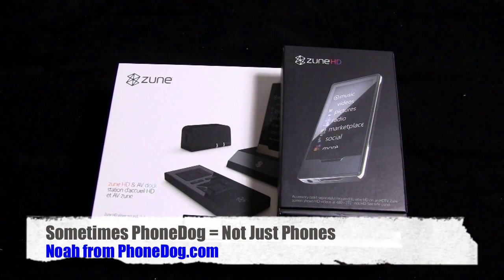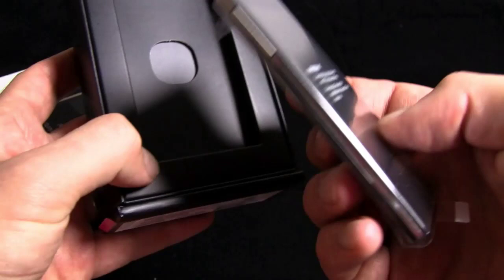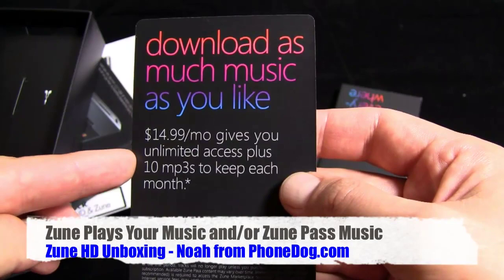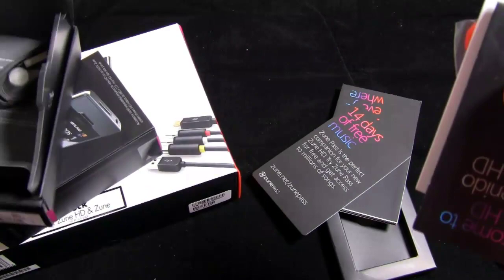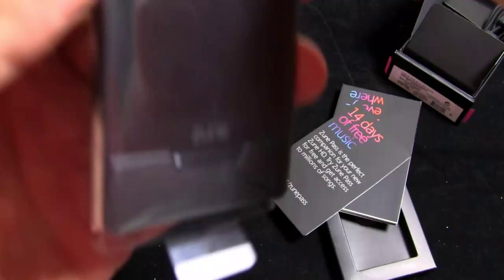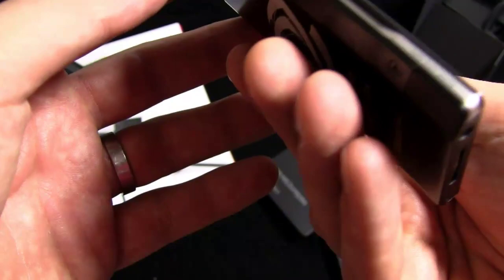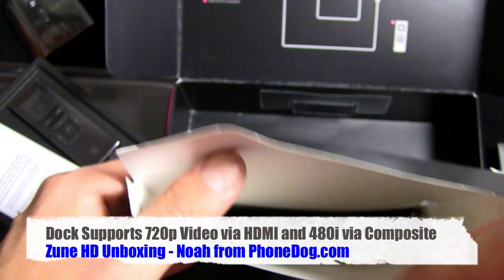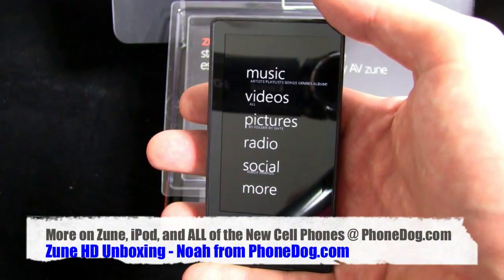Microsoft Zune HD and Zune HD AV Dock - Unboxing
Sometimes a PhoneDog needs more than phones alone. Noah gets the new Zune HD and Zune Dock, and gets 'em out of their boxes.